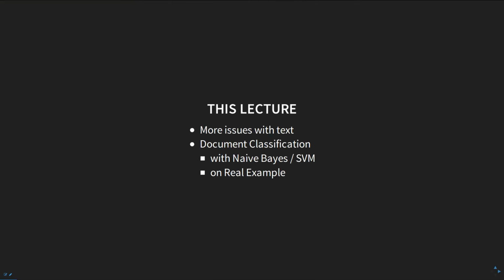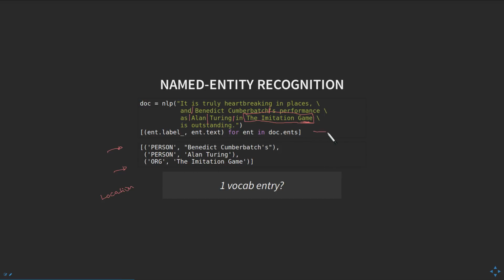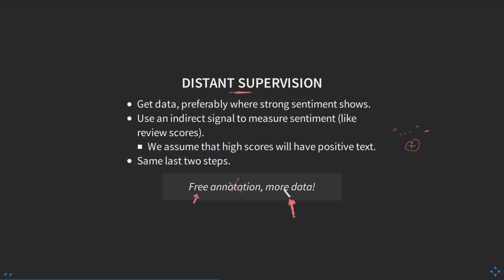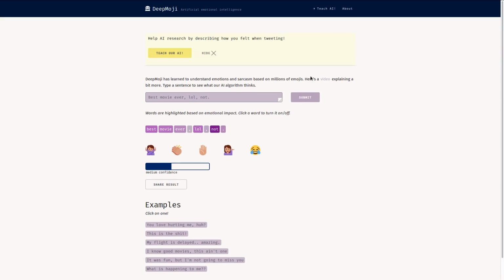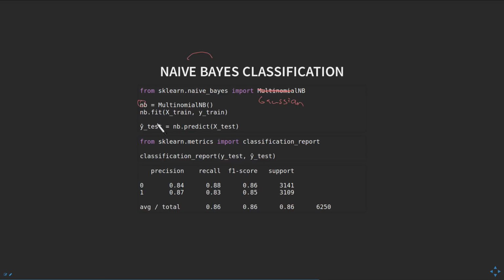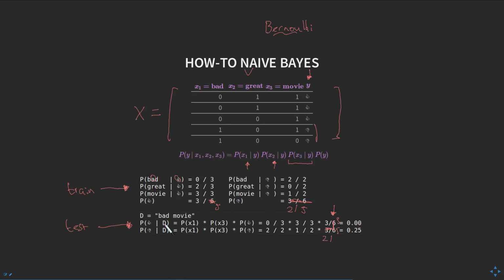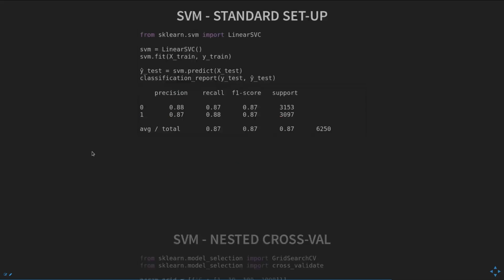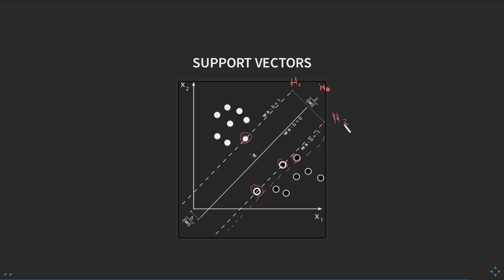Data Mining - Week 5 - Working with Text Data: Part II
This week's lecture is the second of two parts talking about working with text data. It will discuss challenges when dealing with text data, and introduce Naive Bayes and Support Vector Machines applied to Sentiment Analysis.

For questions, please refer to the Forum on Blackboard.